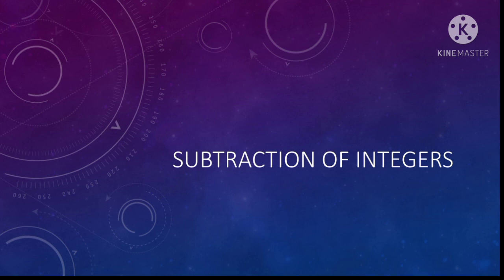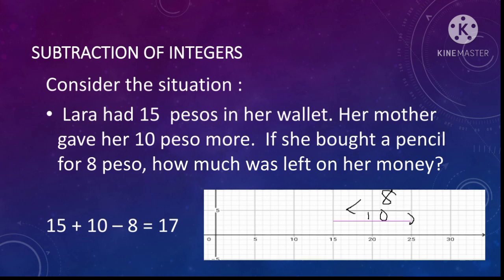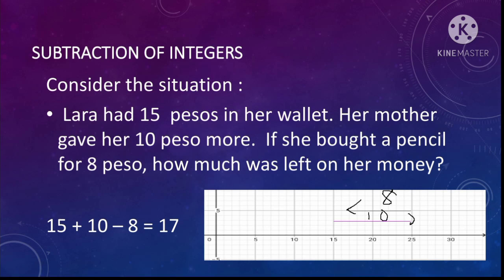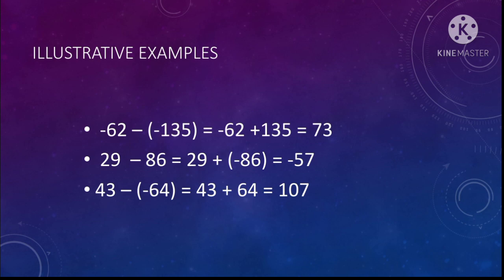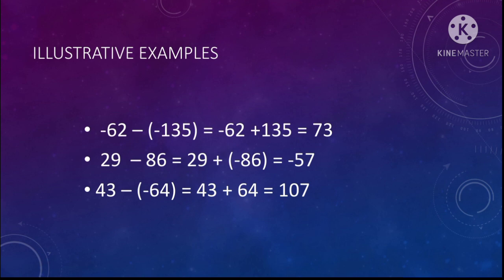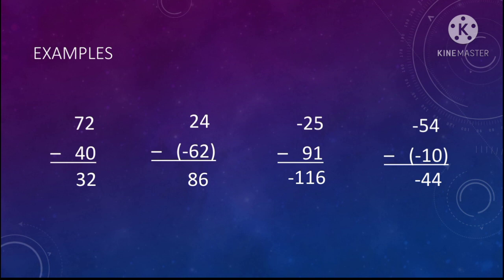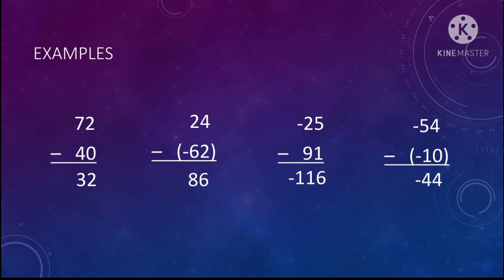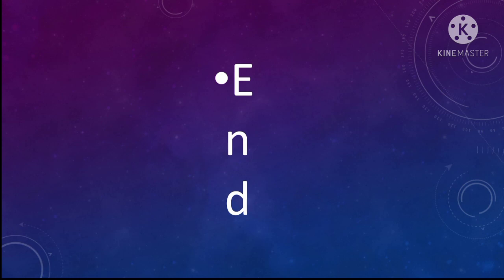SUBTRACTION OF INTEGERS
Junior High School (Algebra)